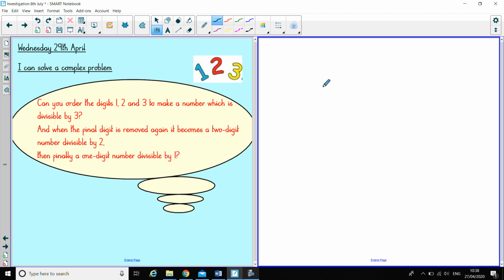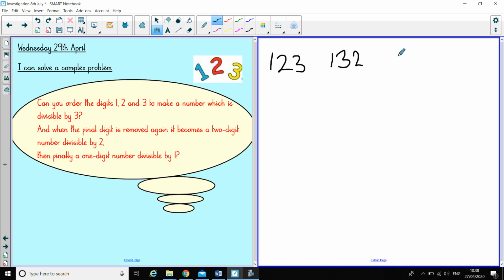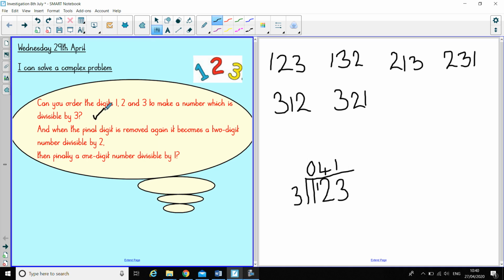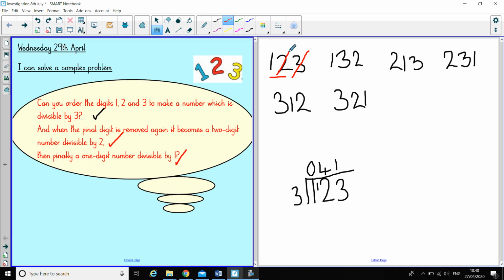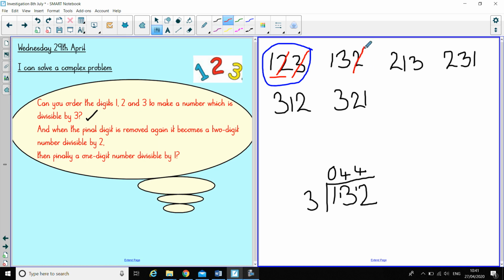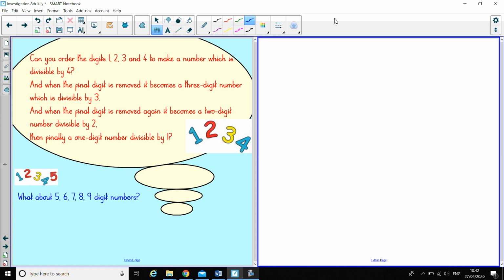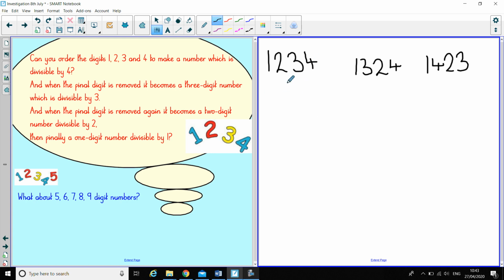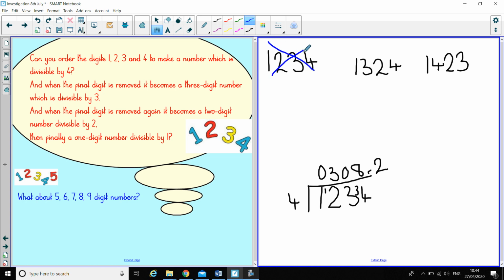Year 6 - Maths - Divisibility investigation